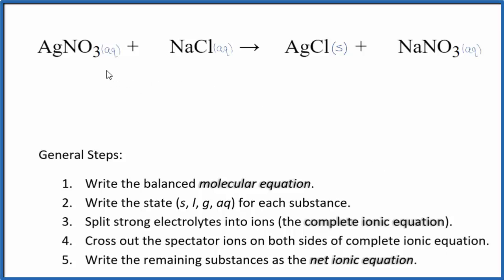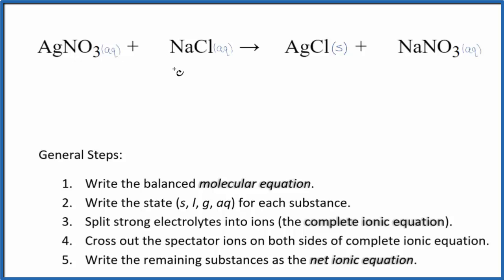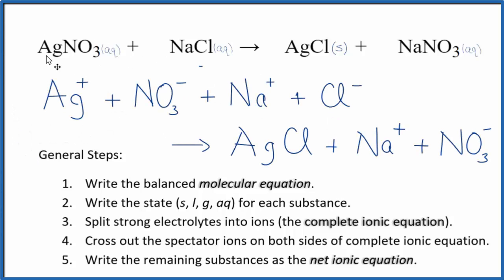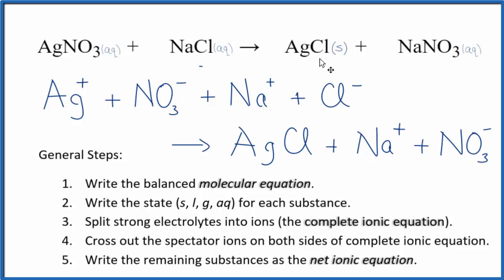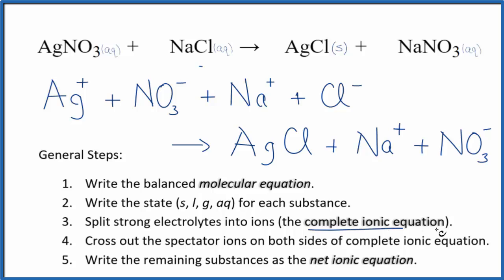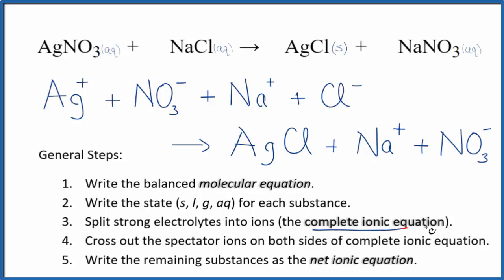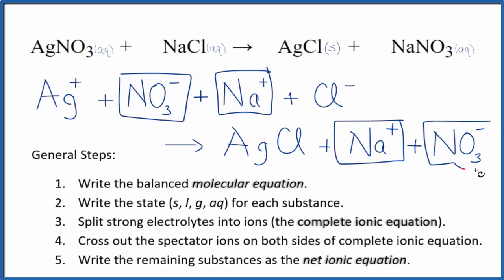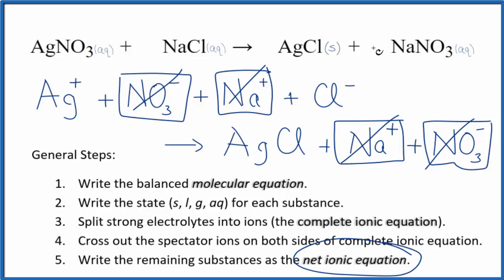Complete Ionic & Net Ionic Equations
In this video we'll look at the difference between molecular equations, complete ionic equations, and net ionic equations.

The Molecular equation is made up of compound or single element and does not include ions.  For example:

AgNO3 + NaCl = AgCl + NaNO3

We balance molecular equations by changing the coefficients in front of the compounds (the above equation is already balanced).

In the Complete Ionic Equation  the strong electrolytes are split into their ions.  Note that solids, liquids, and gases are not split into ions - they stay together.   For example:

Ag+  + NO3-  + Na+  +  Cl- = AgCl  + Na+  + Cl-

Note AgCl is insoluble and is therefore a solid, which we do not split apart.

In the Net Ionic Equation we remove the ions that are the same on both sides.  These are called the spectator ions.  They haven't changed.   We end up with:

Ag+    +  Cl-  = AgCl

for the Net ionic equation.

General Steps for writing Net Ionic equations:

1. Write the balanced molecular equation.
2. Write the state (s, l, g, aq) for each substance.
3. Split soluble compounds into ions (the complete ionic equation).
4. Cross out the spectator ions on both sides of complete ionic equation.
5. Write the remaining substances as the net ionic equation.